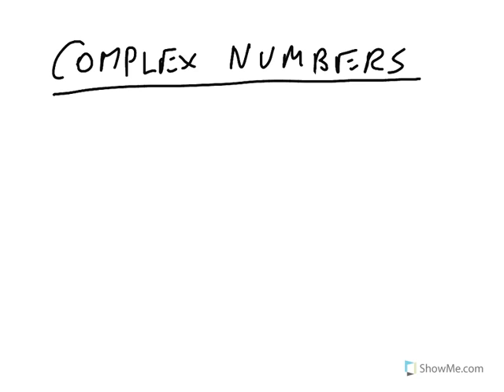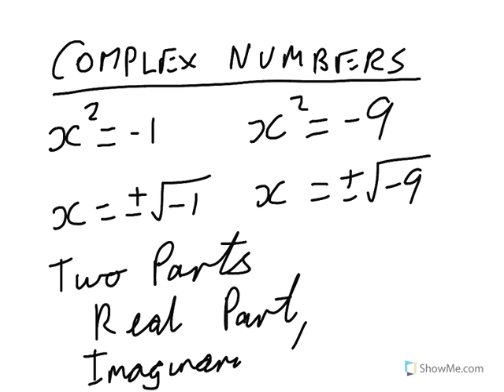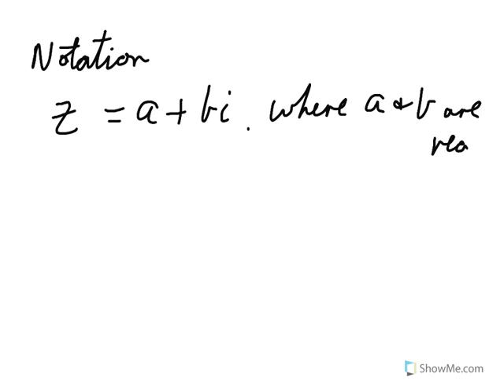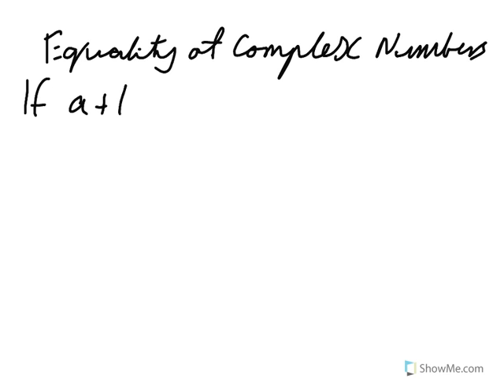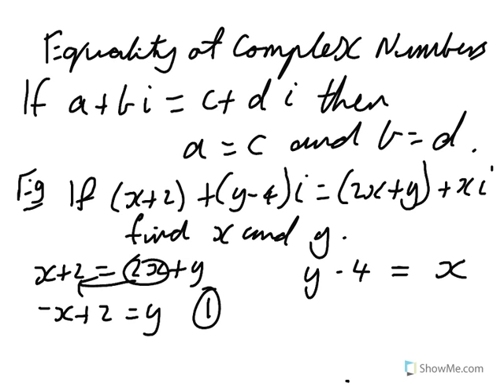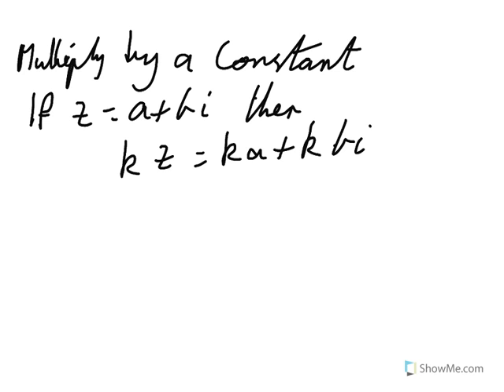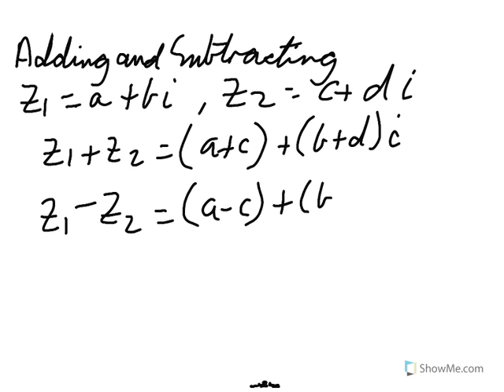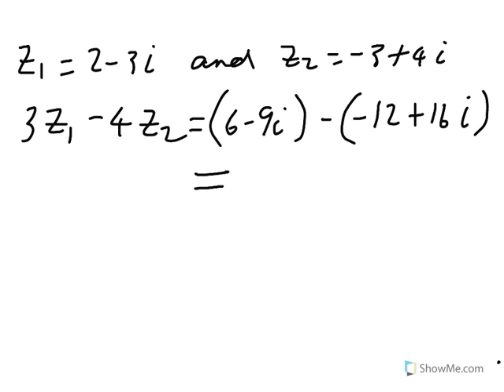Number Sytems - The set of complex numbers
The set of complex numbers